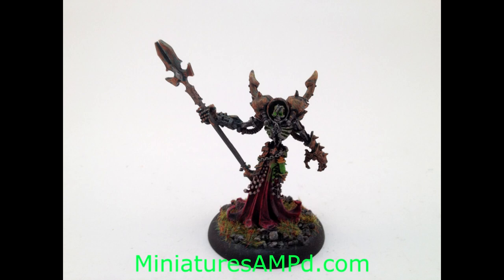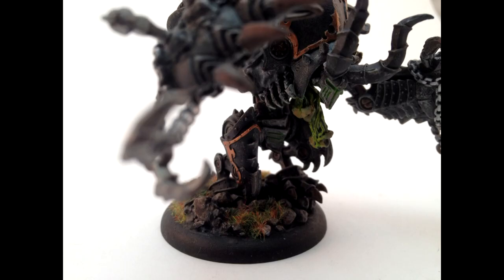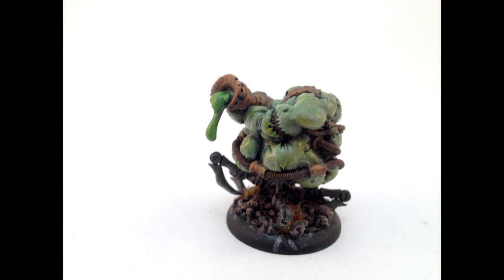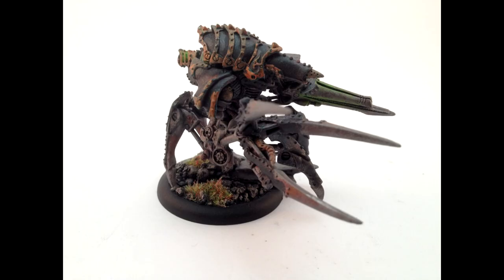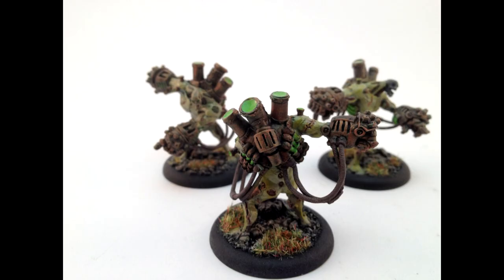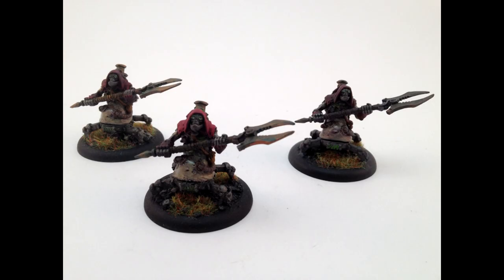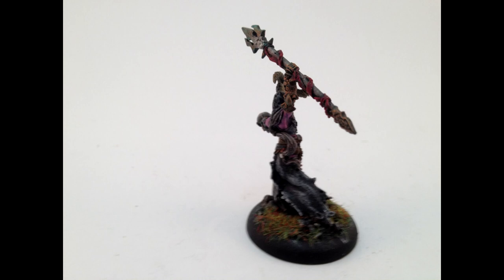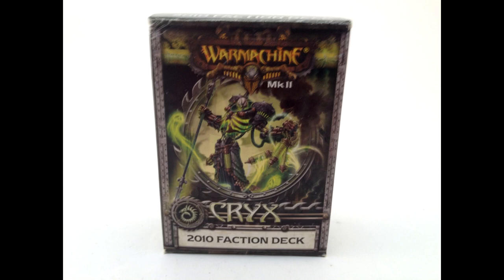Cryx Army For Sale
This arm is for sell, and can be found on the following link while quanties last.

If you want another army painted follow this link below to the main part of the website and setup a project with us.

Army List
1 Cankerworm
1 Necrosurgeon
1 Pistol Wraith
3 Stitch Thralls
2 Machine Wraiths
2 Metal Slayer Jacks
1 Deathclaw
1 Leviathan
1 Bloat Thrall
20 Mechanithralls
3 Mechanithrall Brutes
15 Scrap Thralls
3 Necrotechs
6 Bile Thralls
1 Iron Lich
6 Satyxis Raider
1 Satyxis Sea Witch
1 Cryx Deck